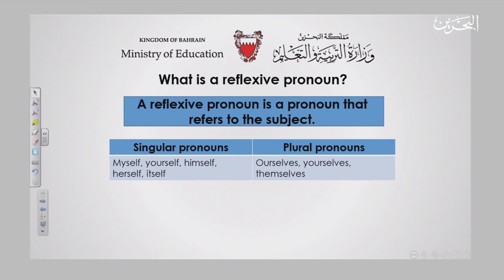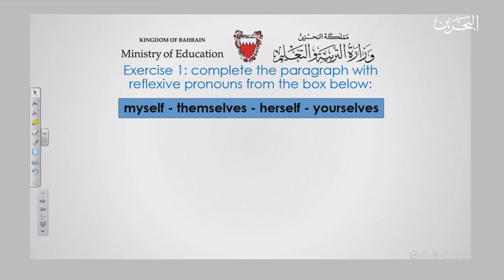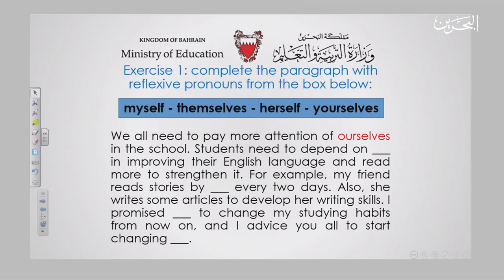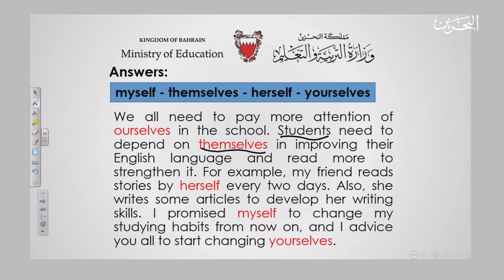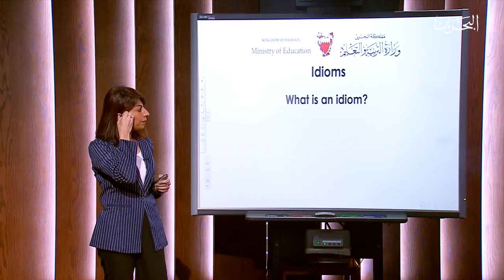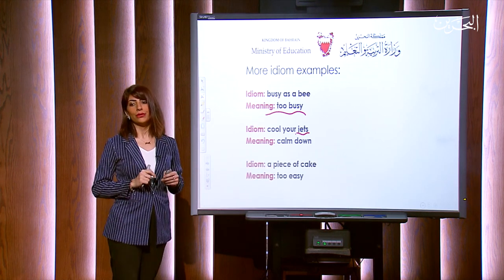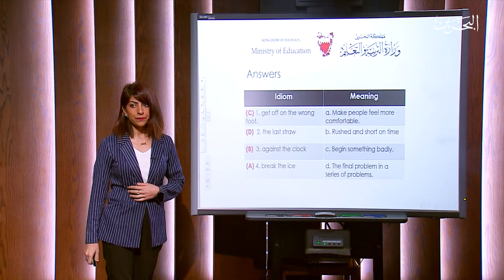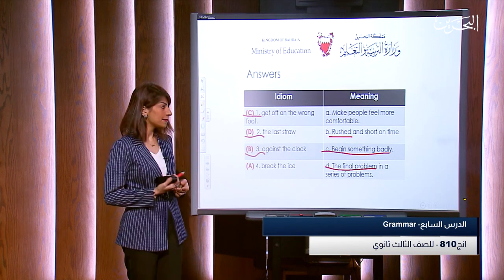إنج ٨١٠ | 10-5-2020